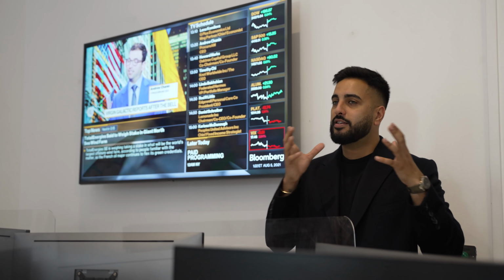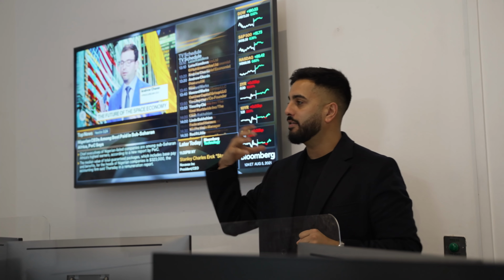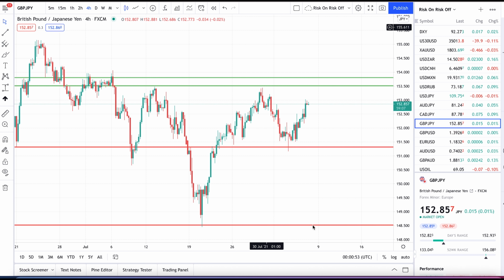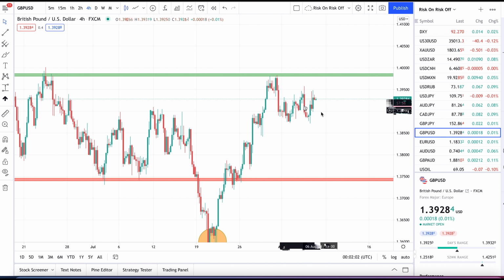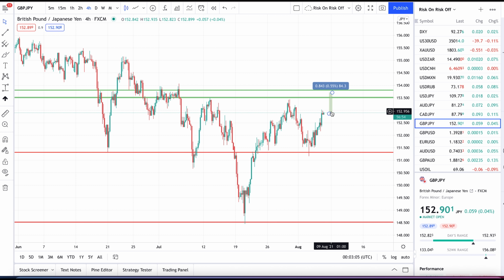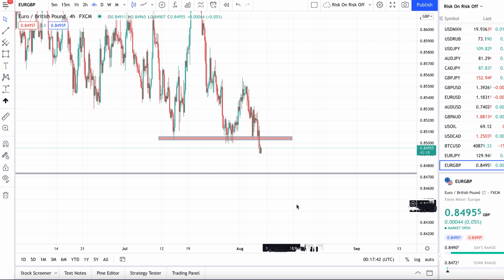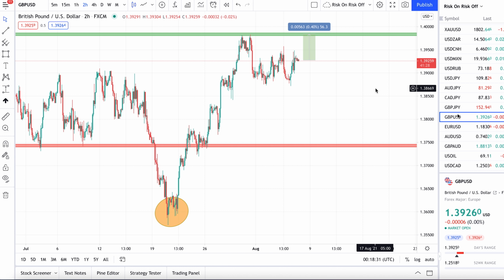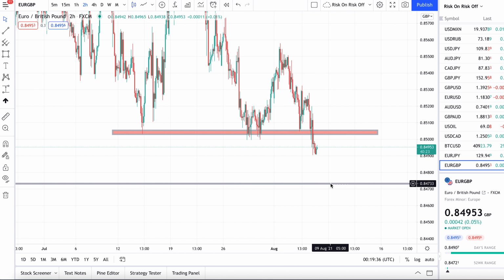THE BIGGEST SECRET IN TRADING FOREX CROSSES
Natt breaks down the secret to trading Forex crosses with the highest relative strength index in the markets.

For more information like this then click the link below to speak to a member of our team.